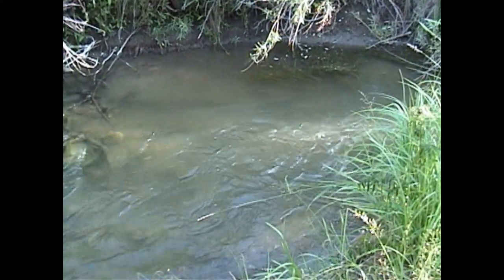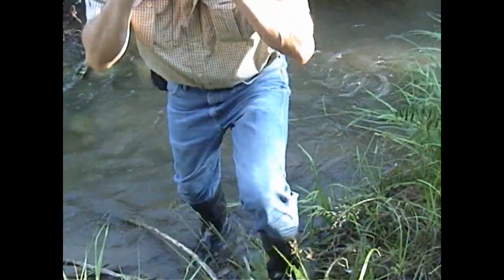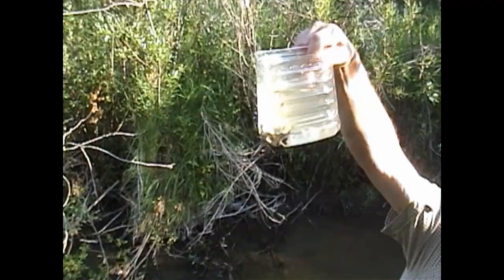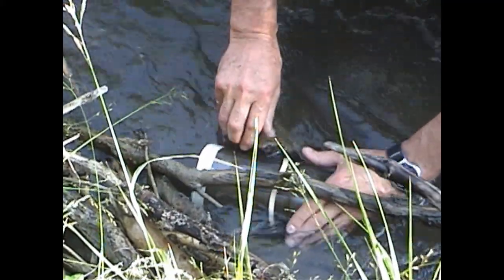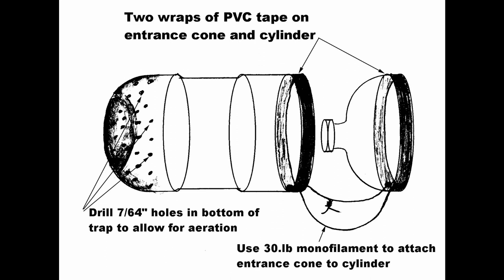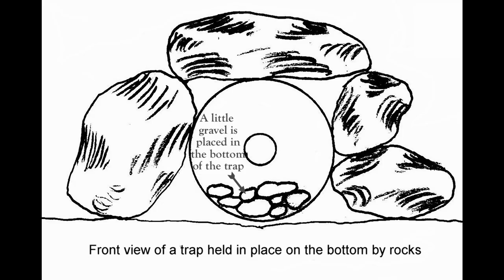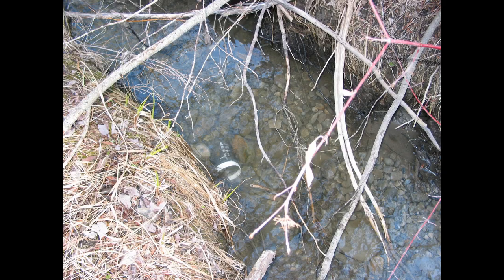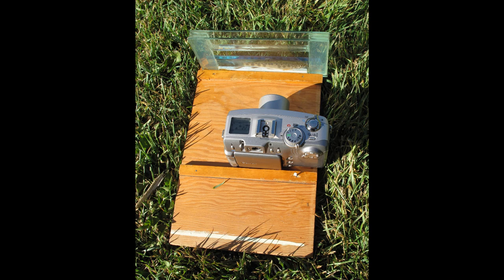Juvenile Trout Trapping Technique.mp4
This video shows you how to use a 2 litre plastic soft drink bottle trap, for capturing small fish and juvenile trout on small streams. I have captured thousands of juvenile trout using this method, while conducting survey work, invasive removal programs, and exploratory fisheries assessment work. The method is cost effective and up 200 trout traps can be transported in large plastic bags by one individual. The traps can be reused over a number of years, before they are recycled. The labels on the bottles are removed by a steam cleaner, or you can approach a local soft drink bottle plant for unlabeled bottles that are often destroyed as rejects in the plant, but can be effectly used for this trapping method.